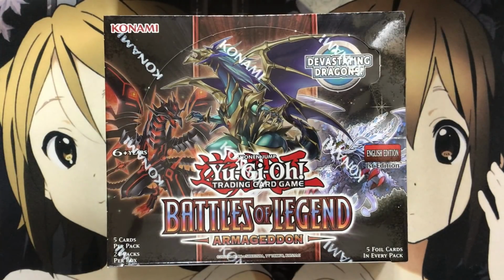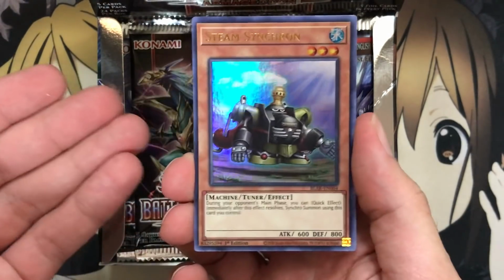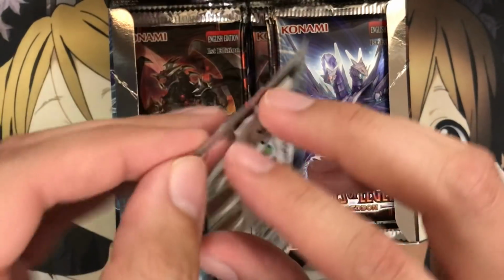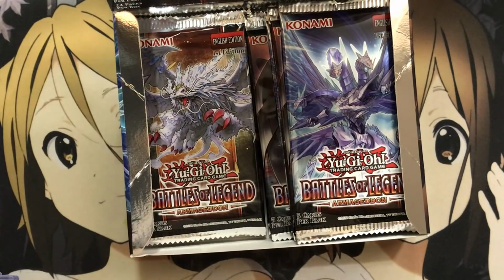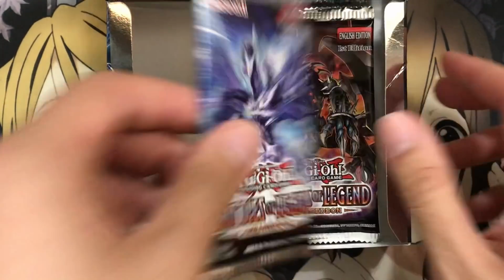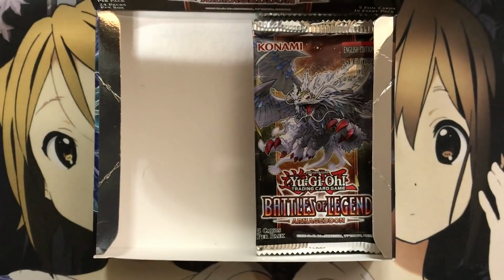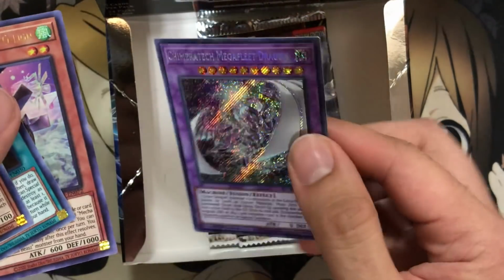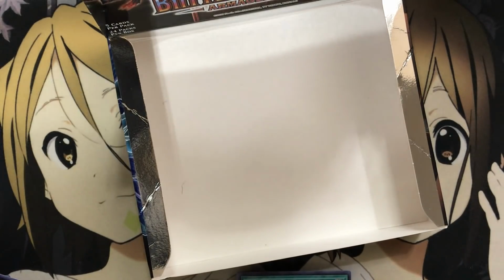Opening My Battles of Legend Armageddon Yugioh Booster Box TCG